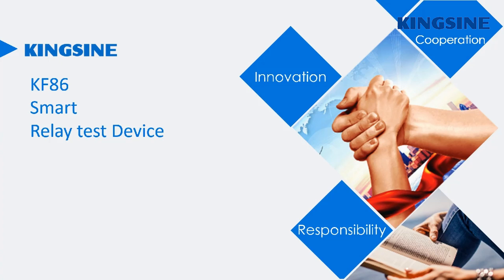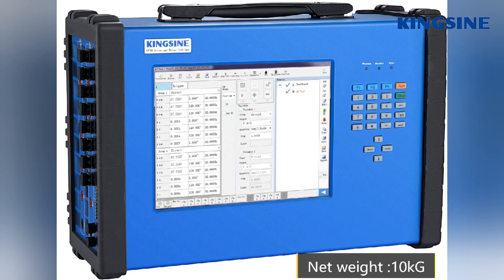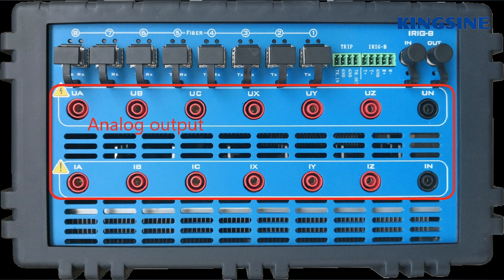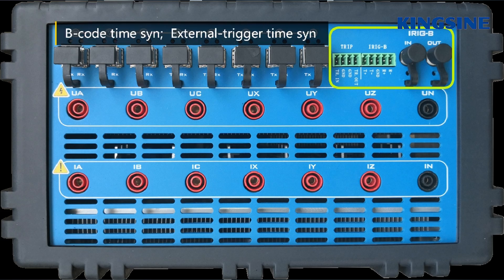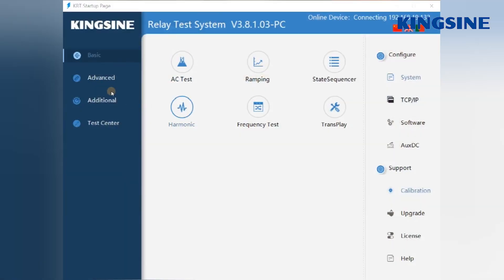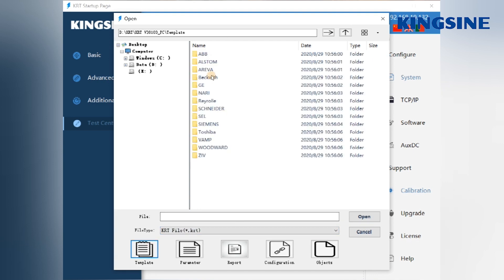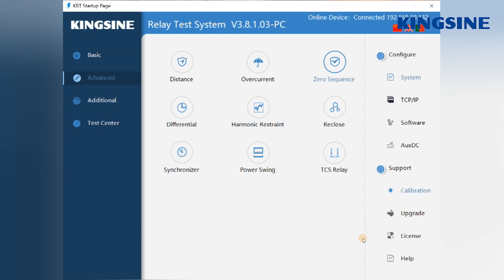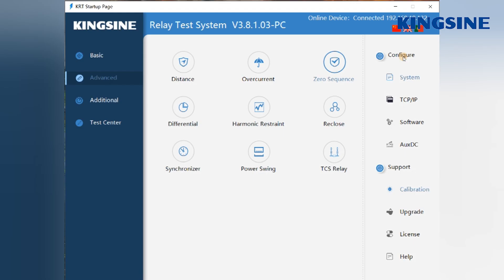Smart Protection Relay Testing 9.7 Inch Window System Lightweight Portble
We can provide Smart Protection Relay Testing，9.7 Inch Protection Relay Testing，Window System Protection Relay Testing and so on.
Kingsine Electric Automation Co., Ltd., quality Smart Protection Relay Testing 9.7 Inch Window System Lightweight Portble manufacturer from China.